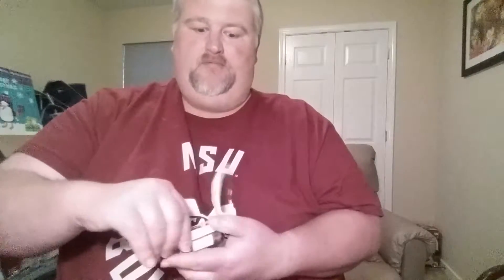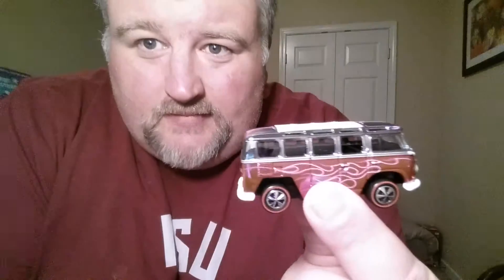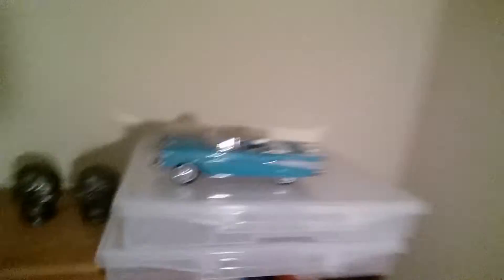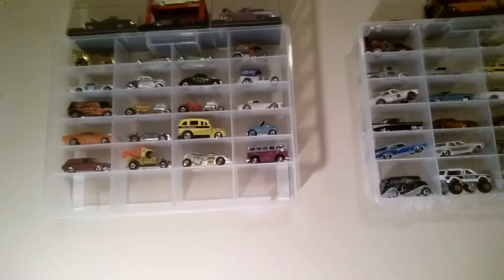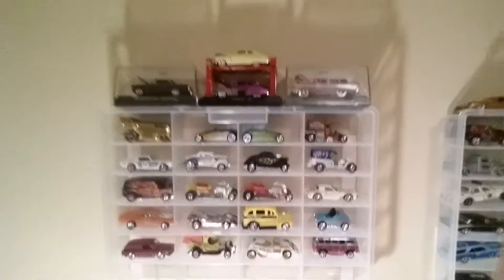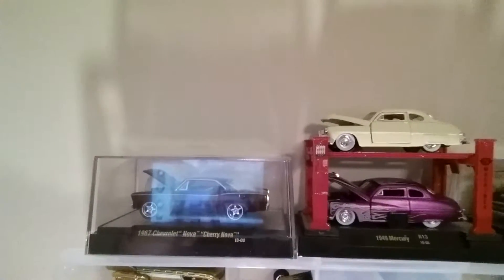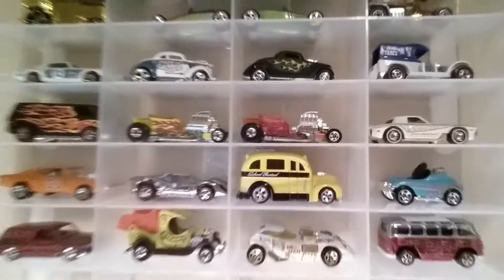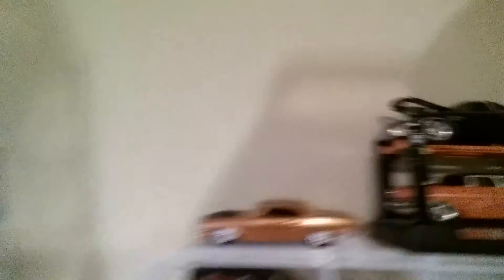7th video, new arrival! Volkswagen Bus!